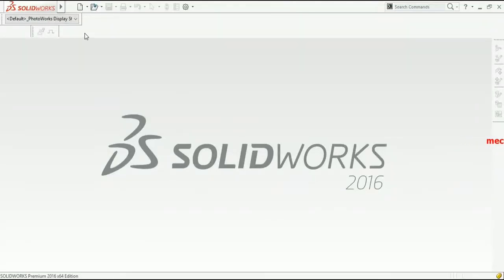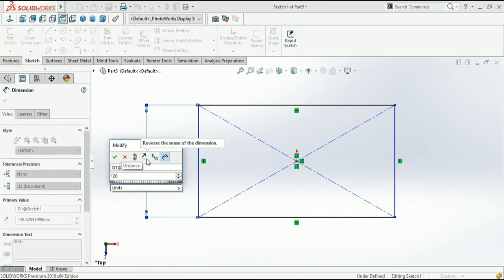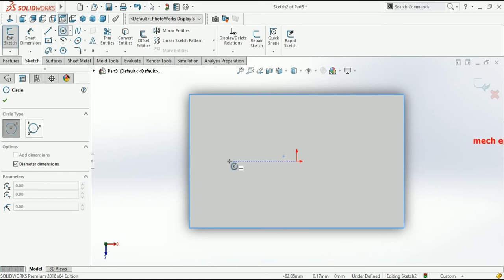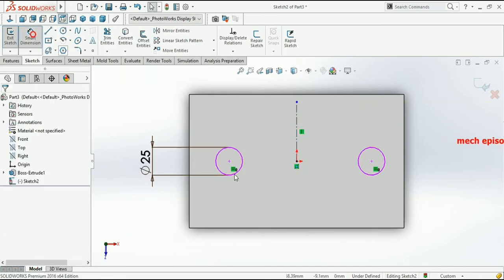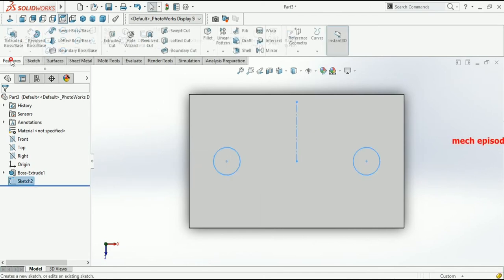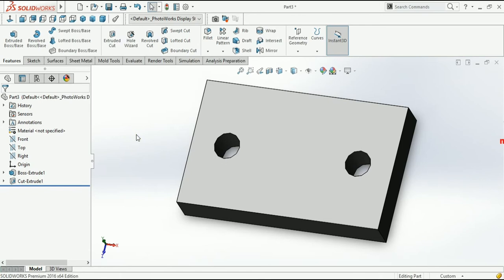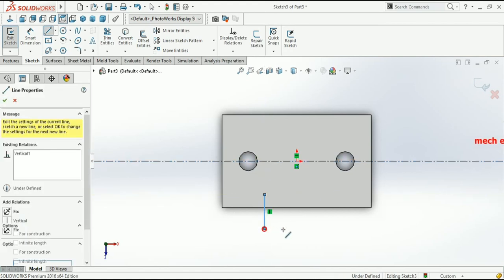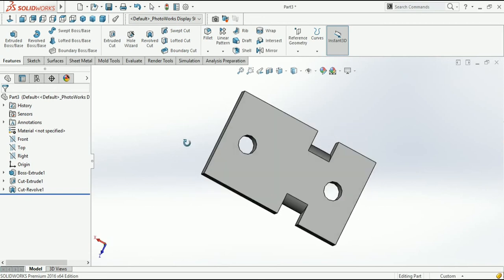solidworks tutorial | extrude cut in solidworks | revolve cut in solidworks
mechepisode mechanicaldesign Hello Everyone in this video we are going to discuss about solidworks tutorials for beginners. solidworks extrude cut is a material removal process in specific position. the revolve cut also removes the material around 360 degree.

also watch the below videos and comment your feedback,